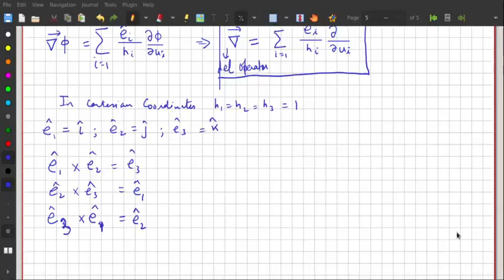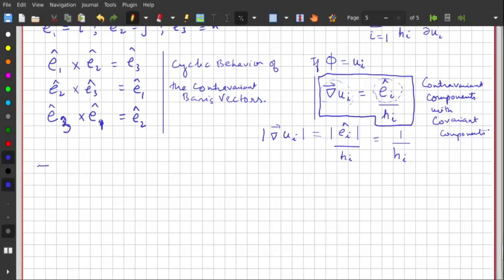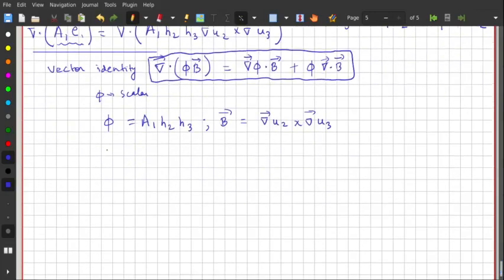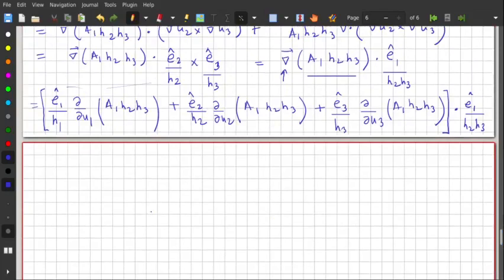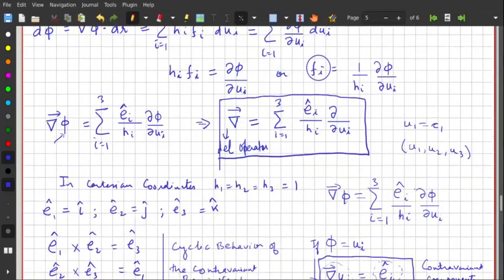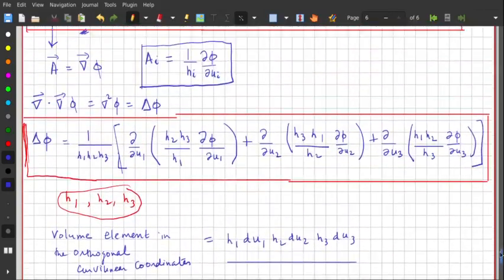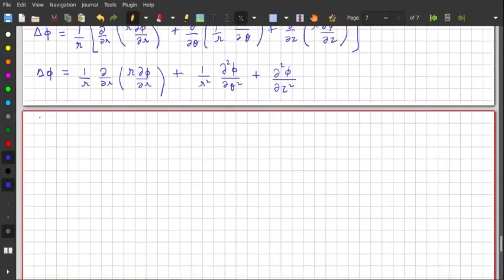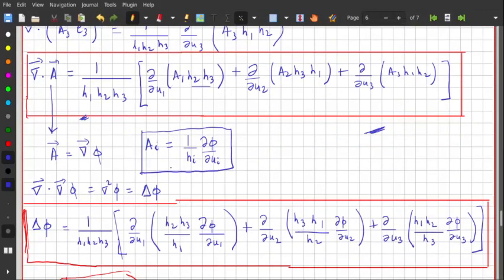Supplementary Video 8 Coordinate System 3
Isolines, Orthogonal, Curvilinear, Vectors, Contravariant, Covariant, Scale factor, Gradient, Divergence, Laplacian